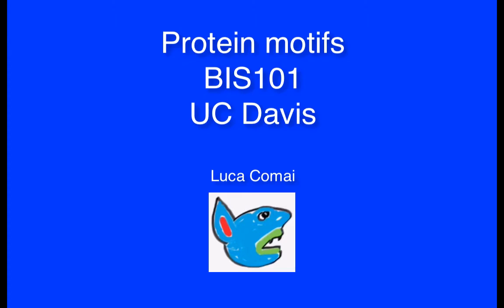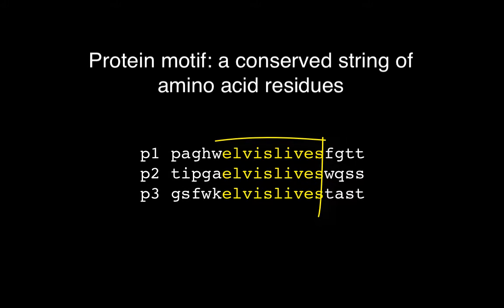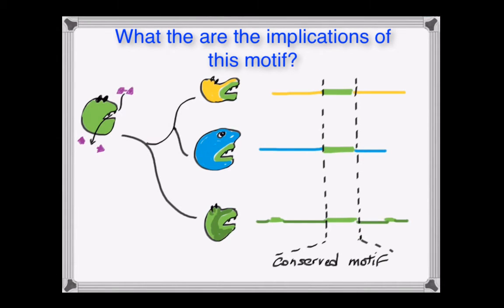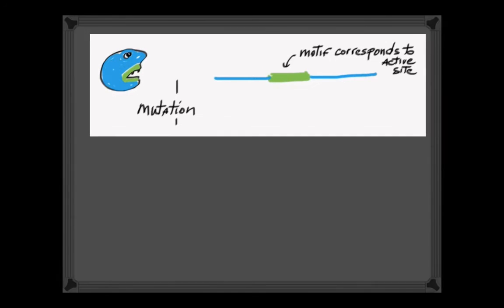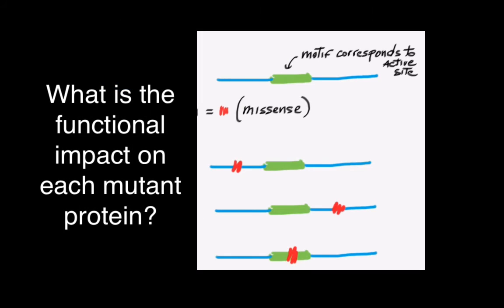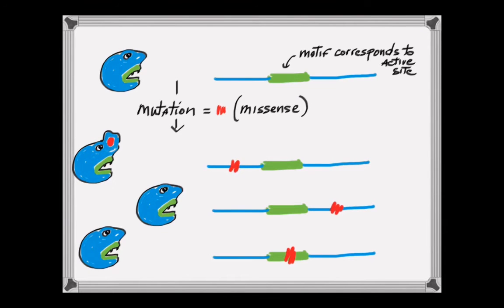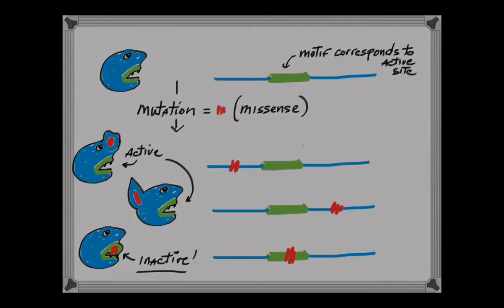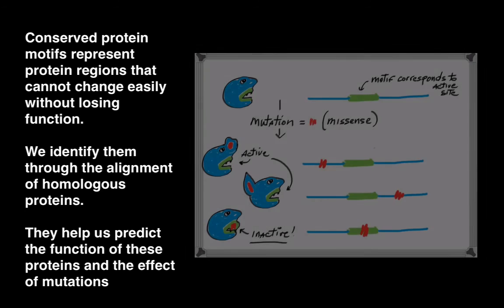Protein motifs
Description for genetics and biology courses